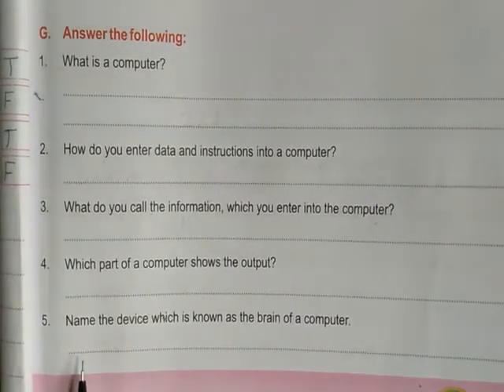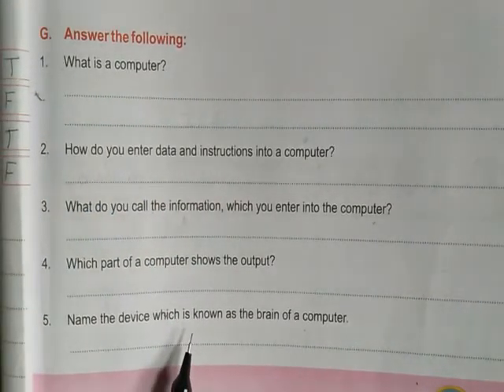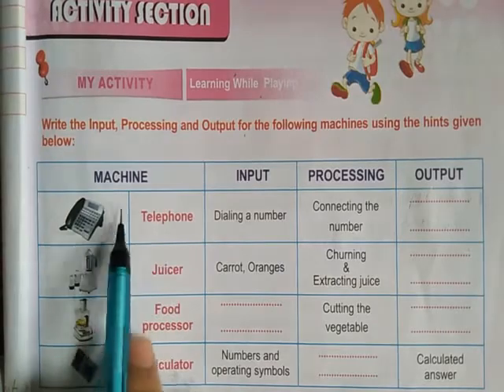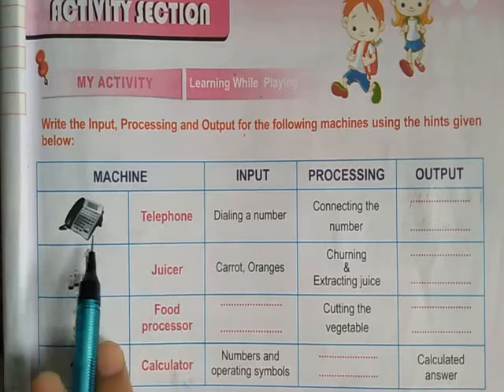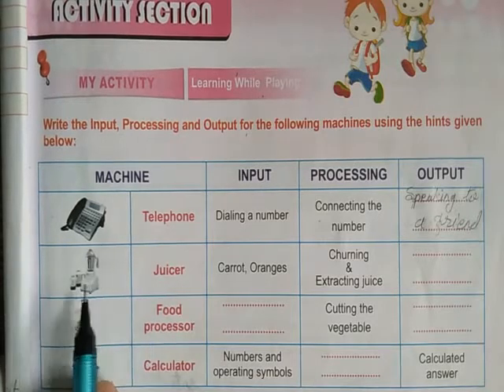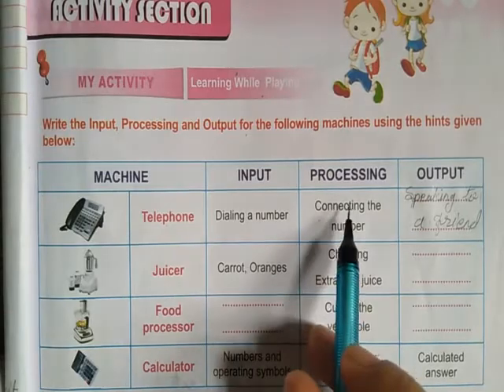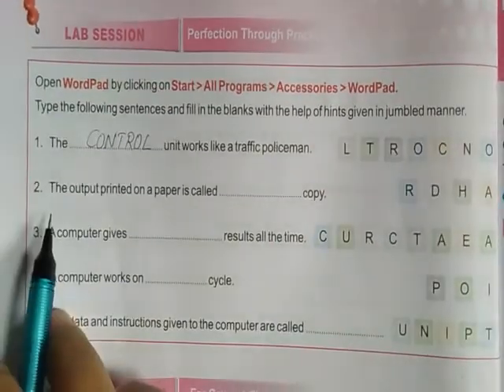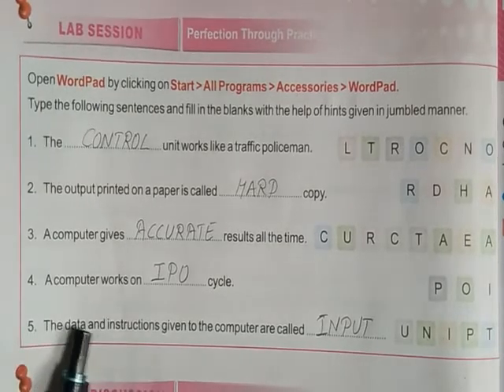Class 3 | Computer Lesson 1 | Parts Of A Computer (Exercise) | Ms Rashmi Gupta